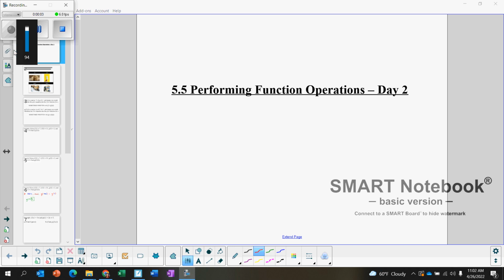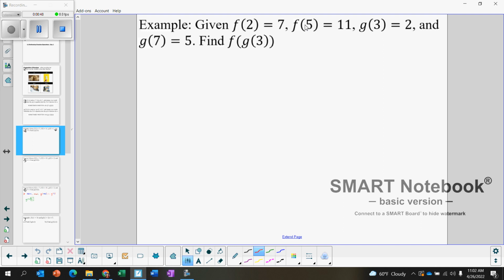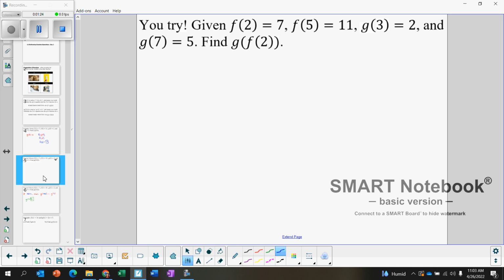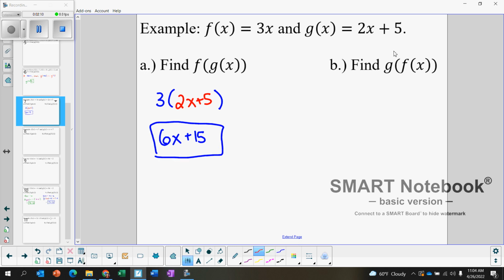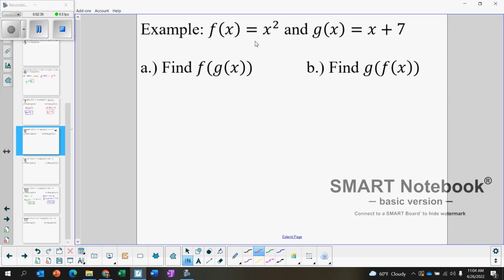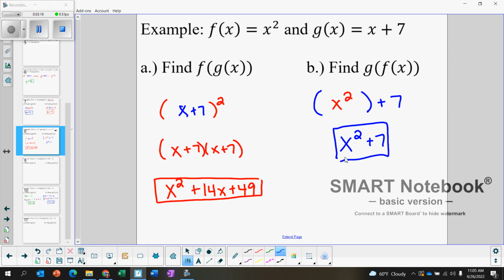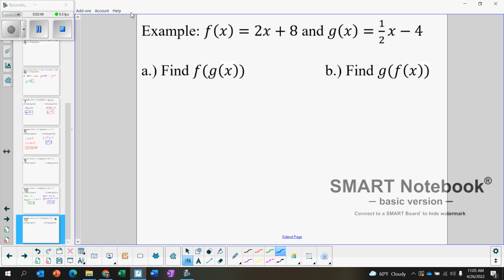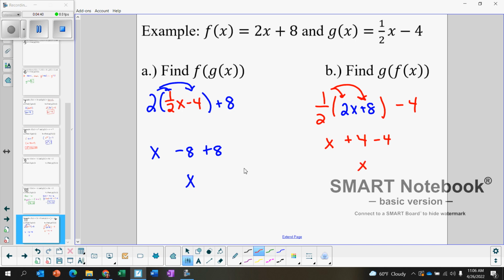Alg 2 5.5 part 2